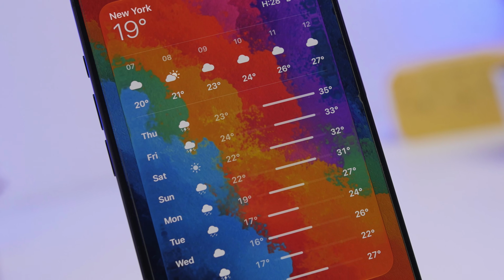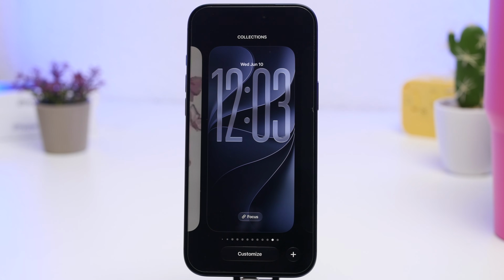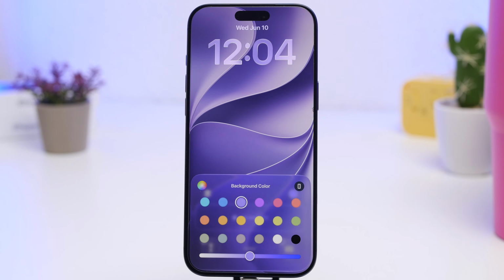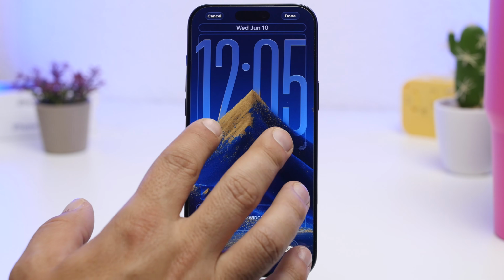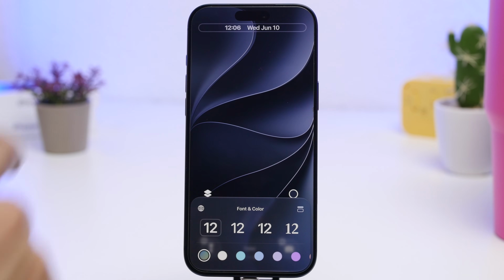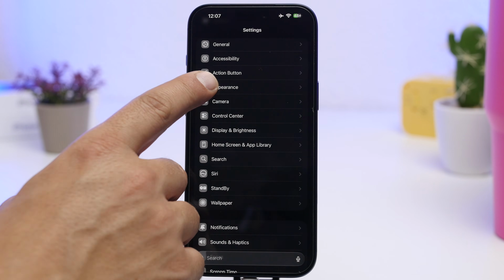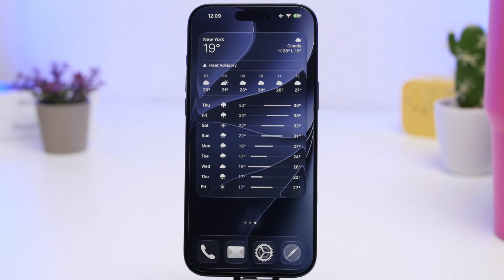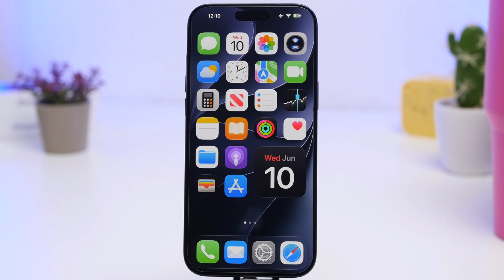iOS 27 - How To CUSTOMIZE the NEW Lock Screen & Home Screen !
iOS 27 beta 1 is here with amazing new features and changes and in this video you can learn how to customize the lock screen and home screen on the new iOS 27 beta 1.

Lock Screen 0:00
Home Screen 4:19